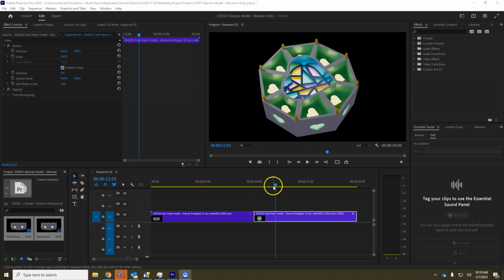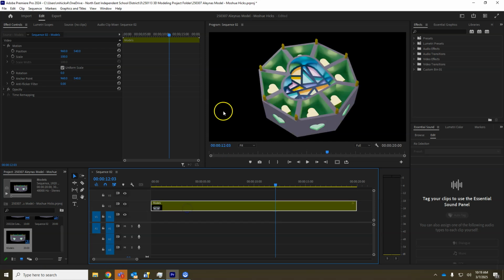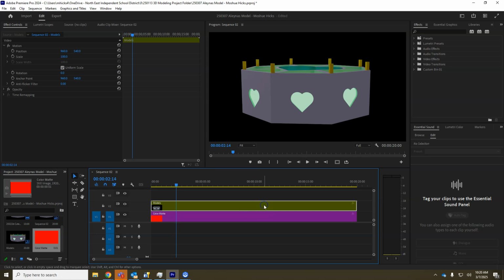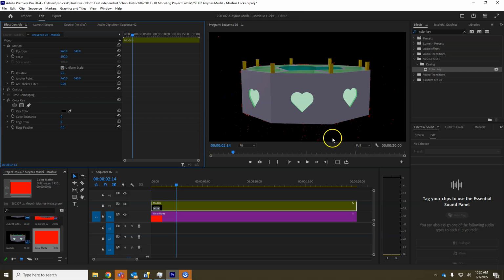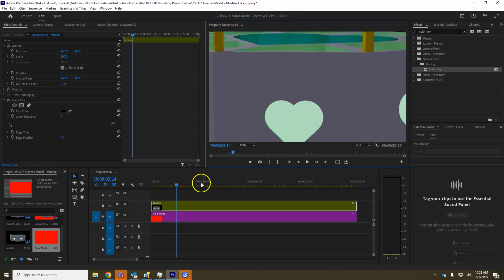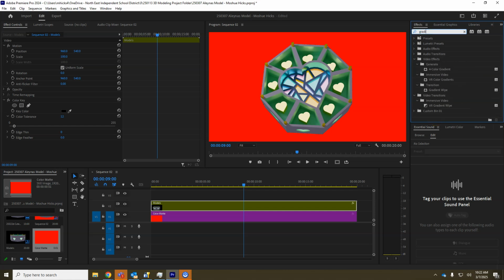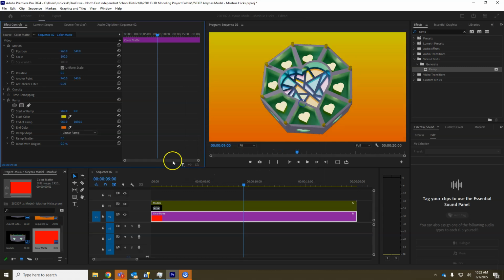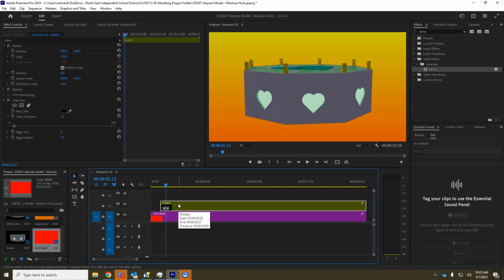250307 Fancy up your Model Animation